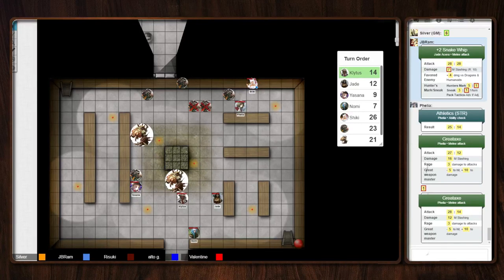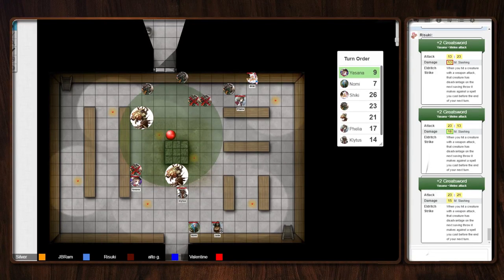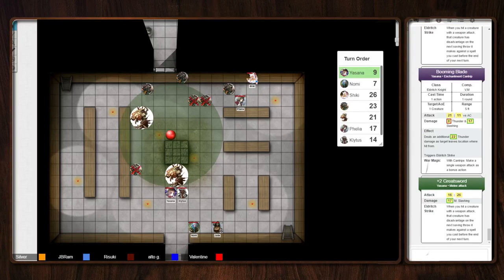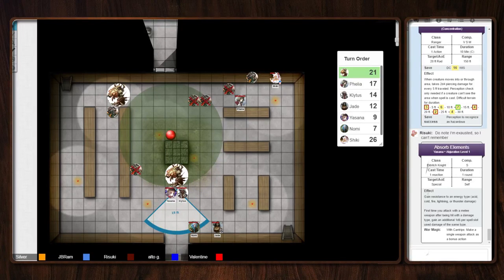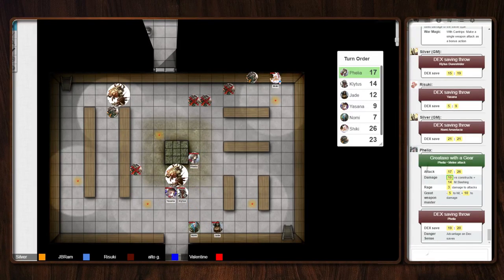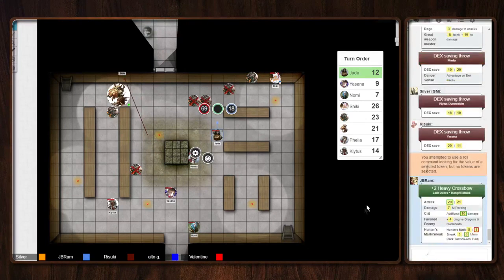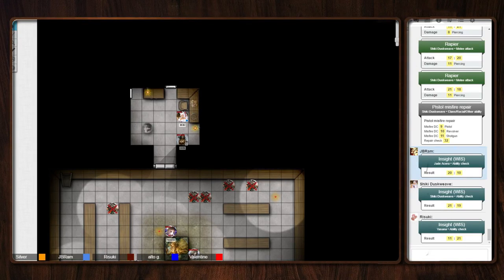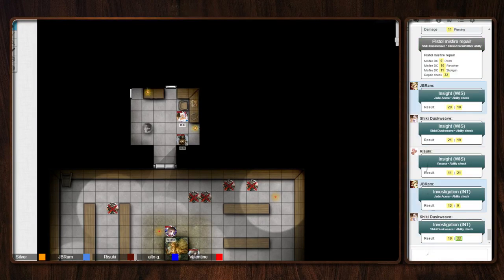Sigil of Storms (D&D5e) Sphinx [Session 46 part3]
Always relaying on Fluffy for silly things.

DM: Silverpraetor
Fluffy, ursine kurjian totem barbarian 11 played by Alto
Yasana, Feline kurjian eldritch knight 11 played by Risuki
Jade, Fetchling Beast master Ranger 10/Rogue 1 played by JBRam
Shiki, Kitsune Gunslinger Fighter 11 played by Valentine